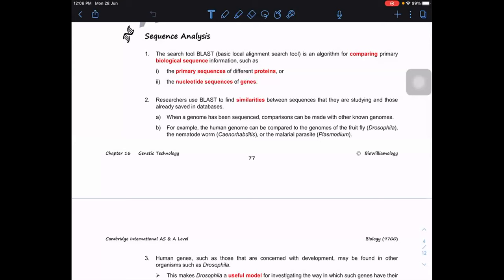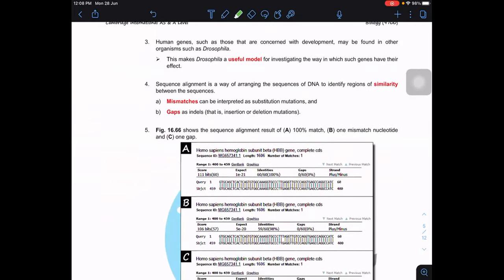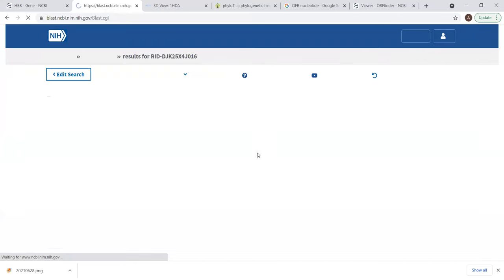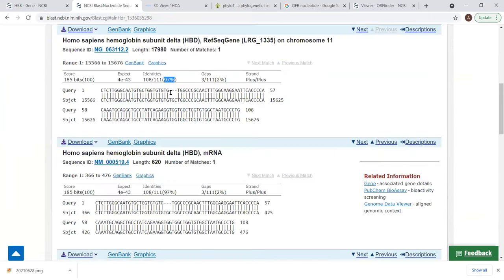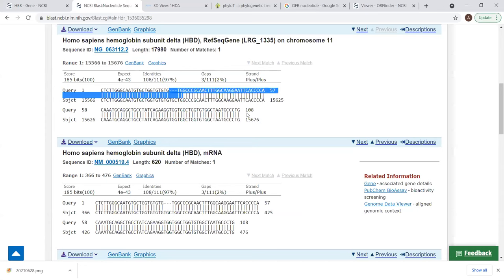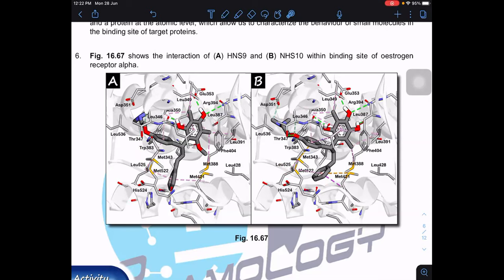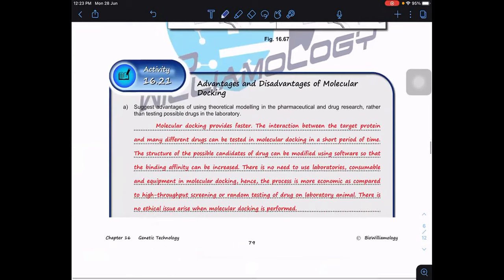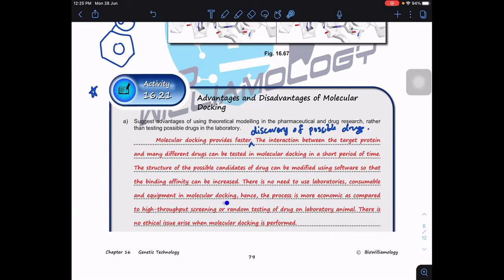Bioinformatics (Part II) by Dr. William